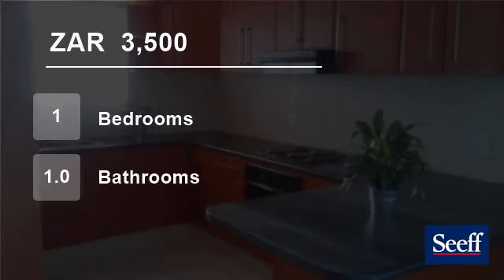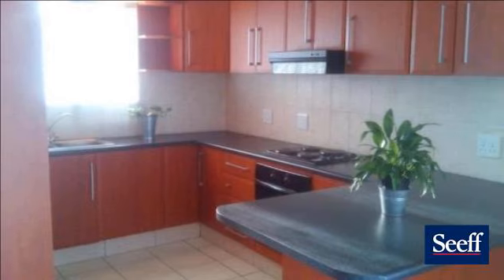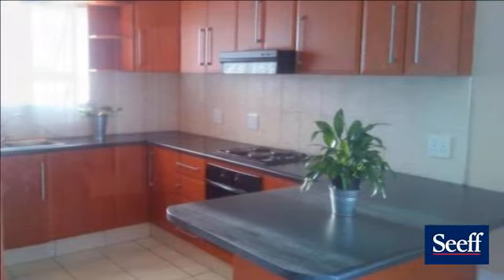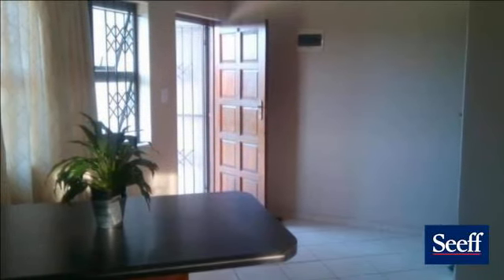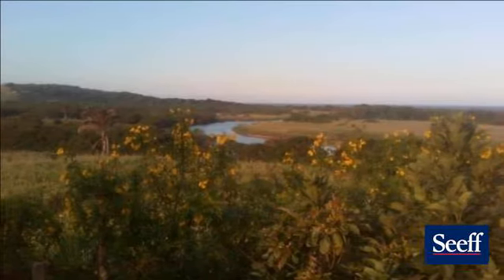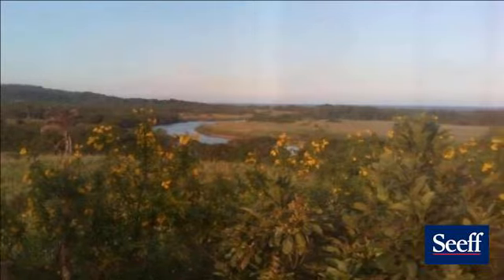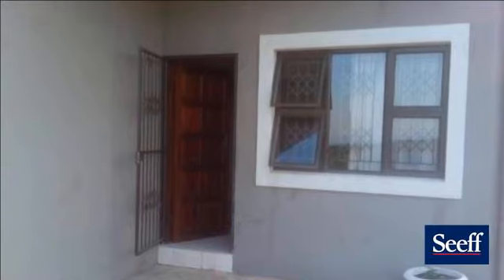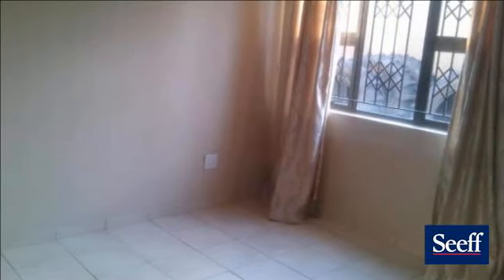1 Bedroom Flat For Rent in Freeland Park, Scottburgh, KwaZulu Natal, South Africa for ZAR 3500 pe...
A Granny flat/garden cottage with separate entrance and private from the main house.

Stunning sea views, garden area and 1 parking in front of cottage. Newly fitted kitchen and bedroom cupboards.
Secure property.
Rent includes water and there is a prepaid electricity meter.